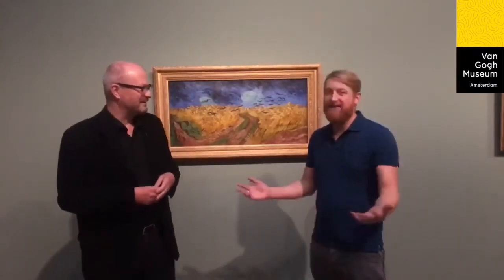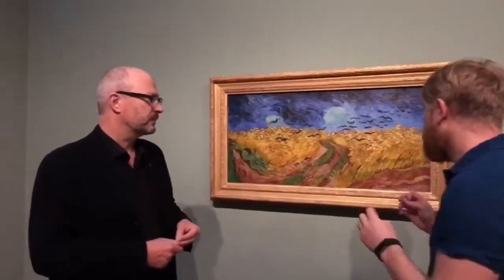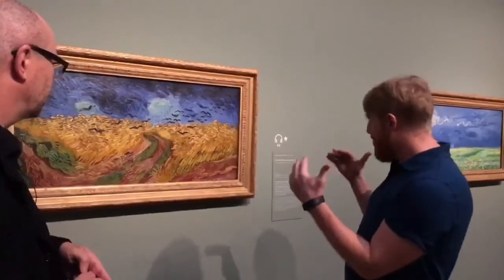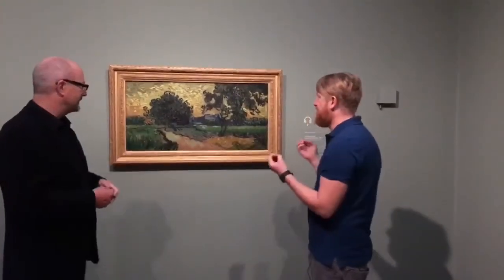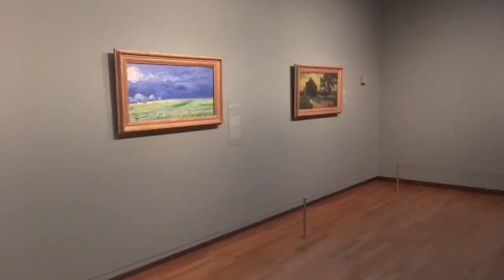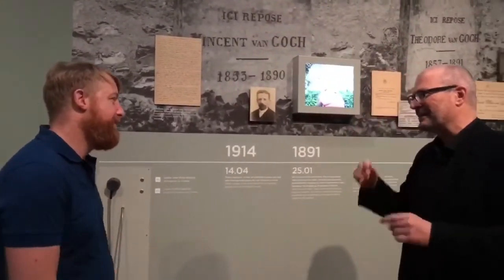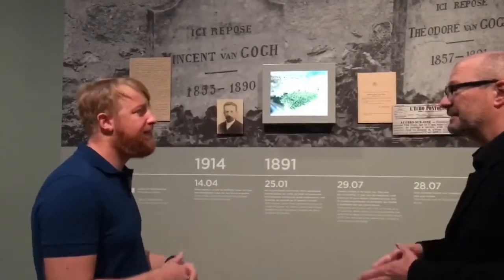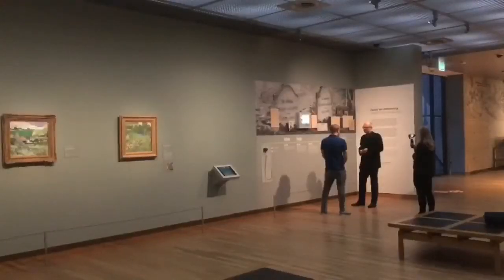Teio Meedendorp & Hugh Welchman - Loving Vincent